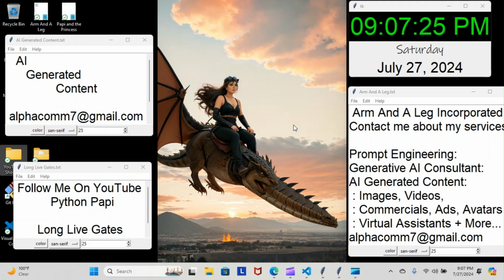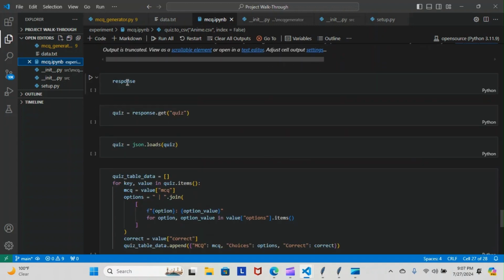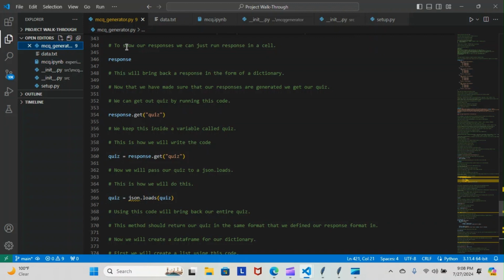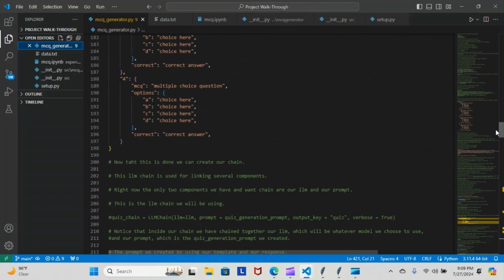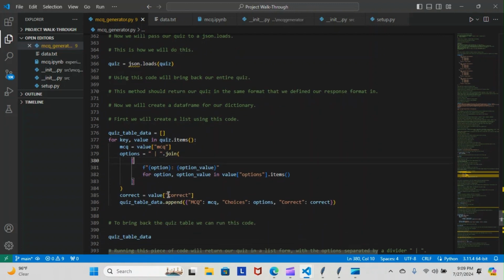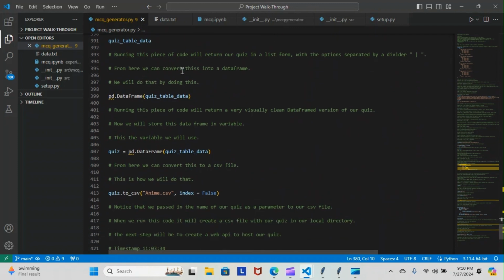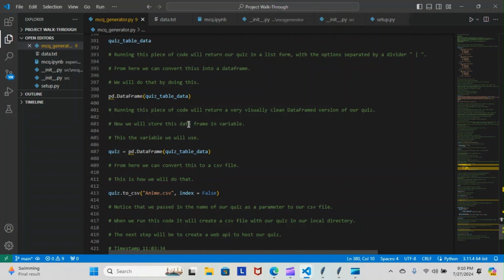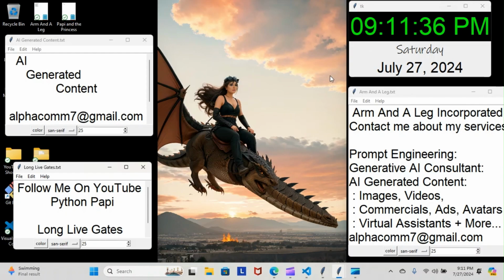Python Papi / Generative AI - Day 49